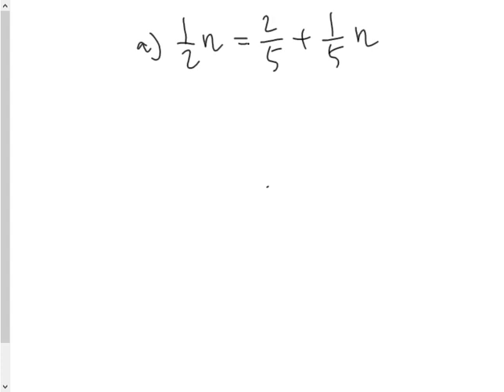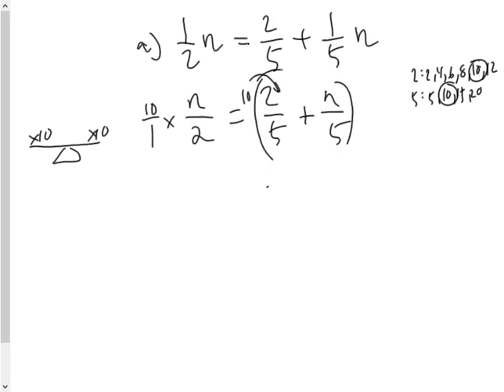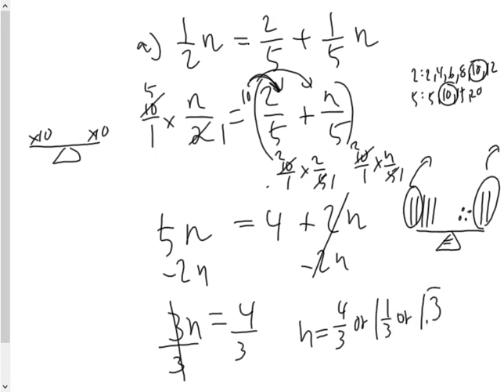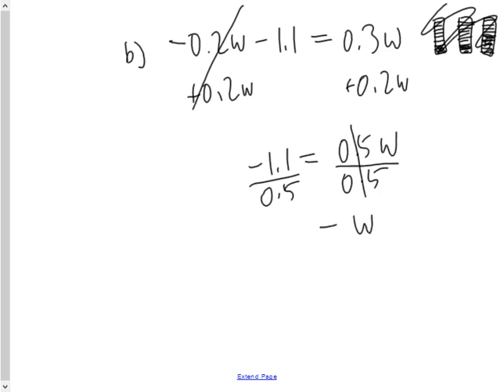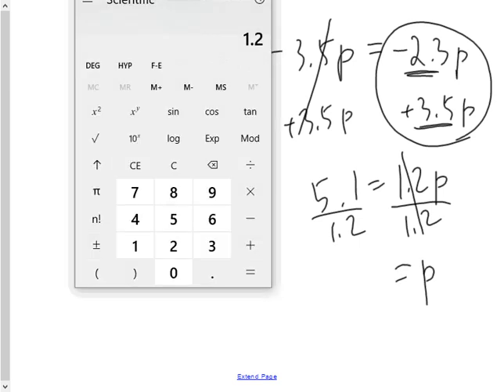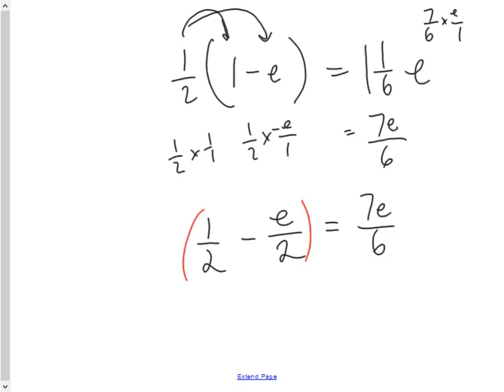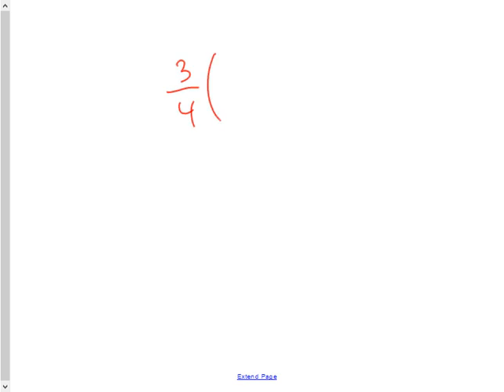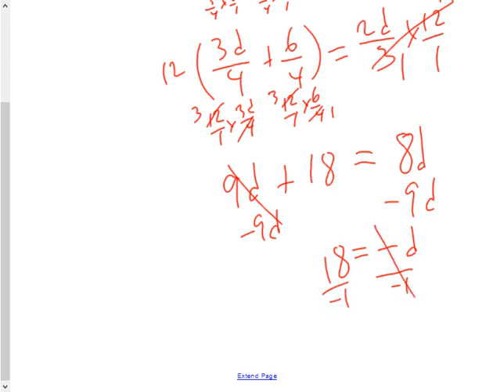Q7 4 4 Distributive Alegebra Variable Both Sides